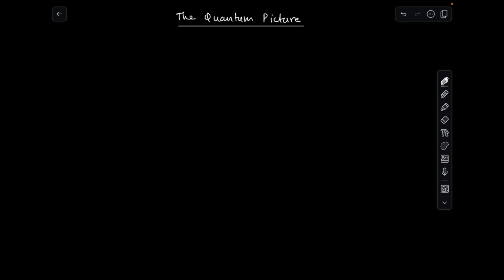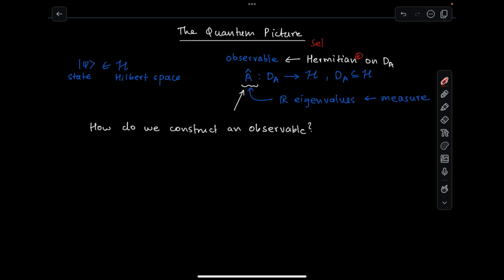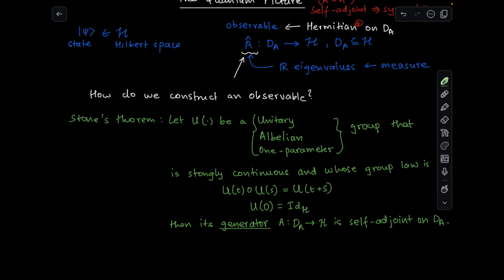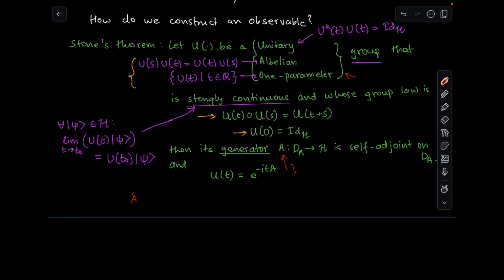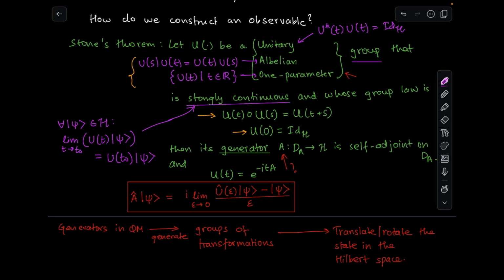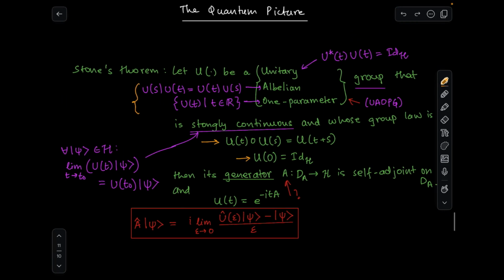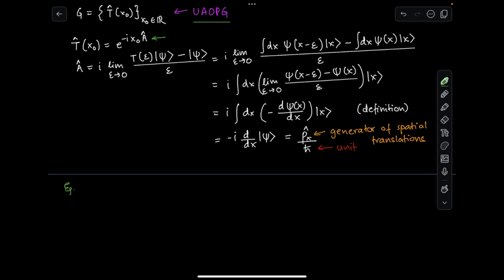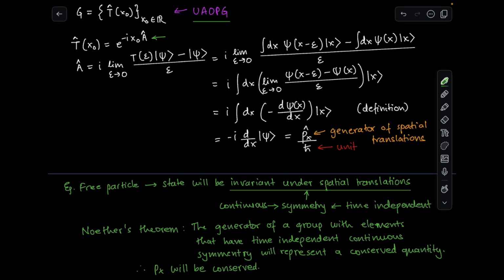Understanding Generators - The Quantum Picture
This video establishes the idea of generators in quantum mechanics [1,2], aiming to build an intuitive understanding. It follows from the previous video on generators in classical mechanics

Just to further clarify: The 'state' itself isn't invariant under spatial translations, but rather the Lagrangian (and hence action) itself. The same point applies to the rephrasing of Noether's theorem; the elements themselves don't observe the symmetry, but rather, the Lagrangian permits the symmetry under the transformation described by the group elements.

References:
[1] Frederic Schuller. Self-adjoint and essentially self-adjoint operators - Lec 07 - Frederic Schuller. YouTube, Accessed Mar 20, 2024. URL: https: //youtu.be/22P_hcZID8w?si=Kfu6rYGr2WBzTmB8.
[2] Frederic Schuller. Stone’s theorem construction of observables - L12 - Fred- eric Schuller. YouTube, Accessed Mar 20, 2024. URL